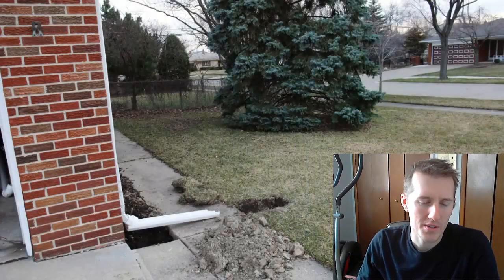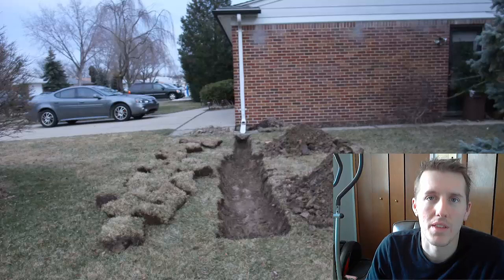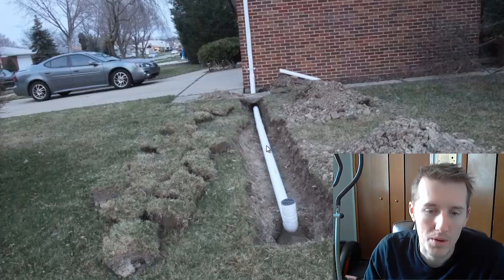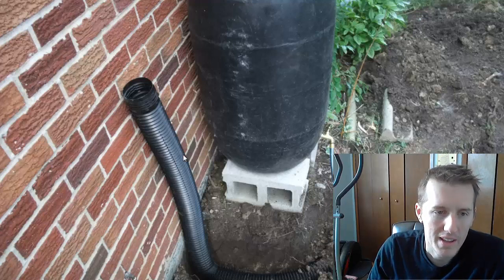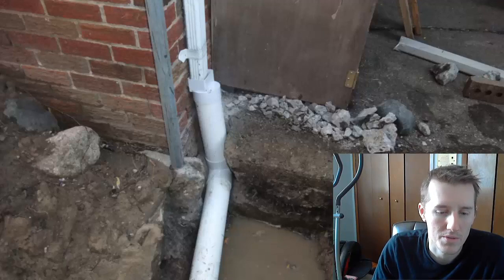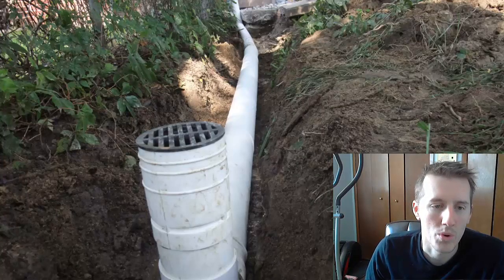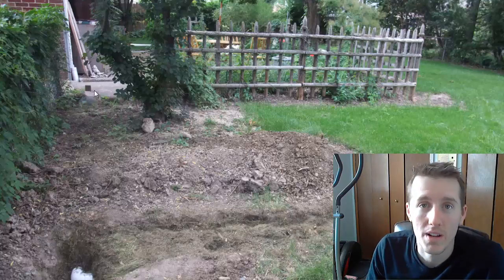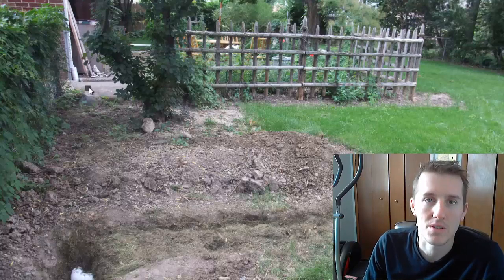Rain Gutter Drainage Solutions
Flexible Perforated Drain Pipe - 50'
Flexible Perforated Drain Pipe - 25'
Gutter Guard - Metal 200'
Gutter Guard - Foam 32'
Gutter Guard - Mesh Roll 20'
Gutter Cleaner Hose Attachment

This is an ongoing project at home to try and simplify the rain water drainage from the gutters to the rest of the yard.  Some of the pipes were easy to install and work great.  Other pipes had insufficient slope and ran into tree roots.  Click on the links above to see more detailed pictures and get the total cost of materials.